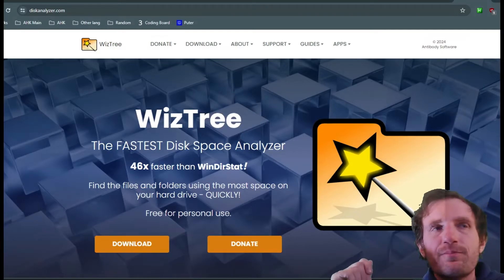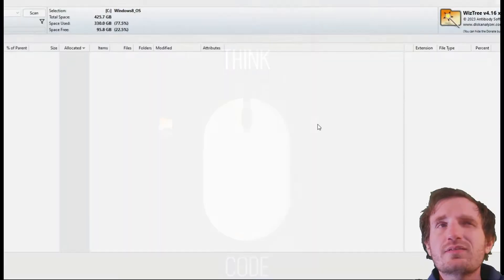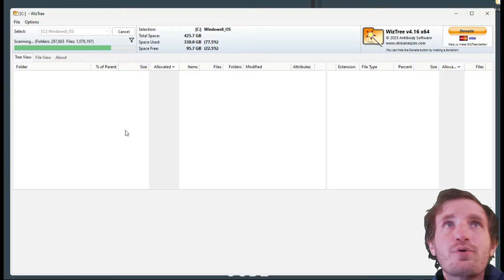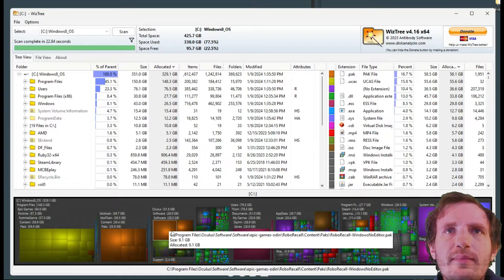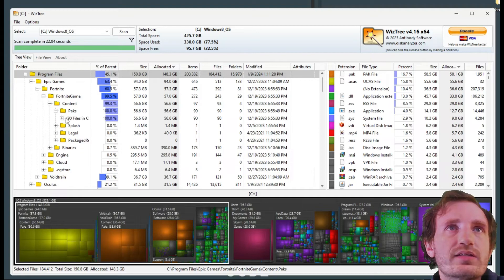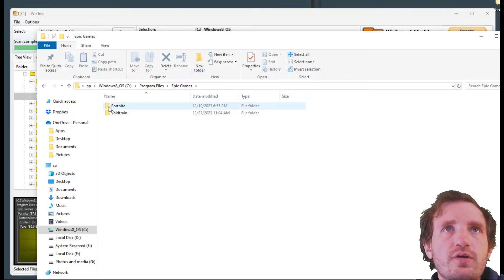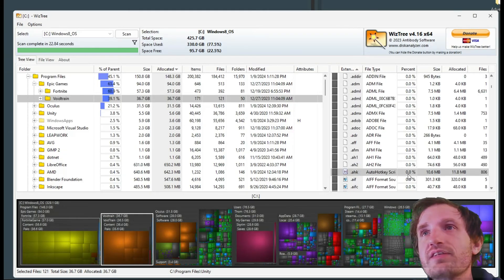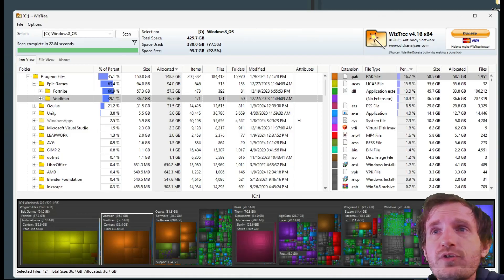Wiztree - Clean Your Hard Drive The Easiest Way - Better Than Windows Settings